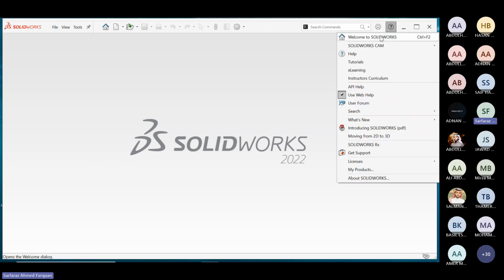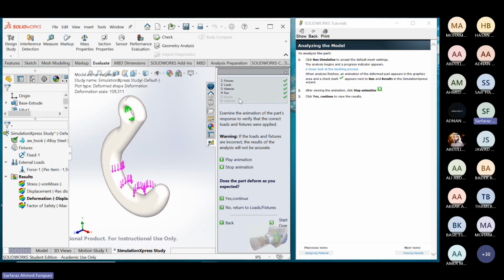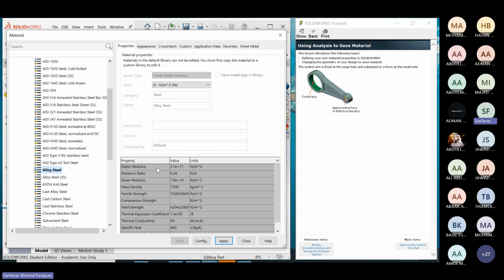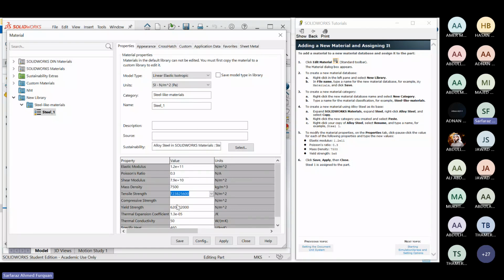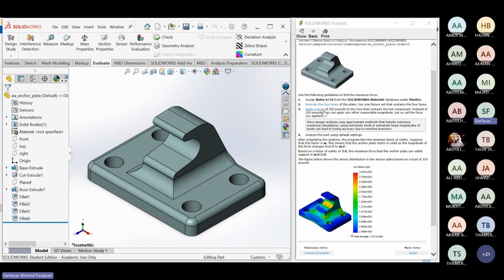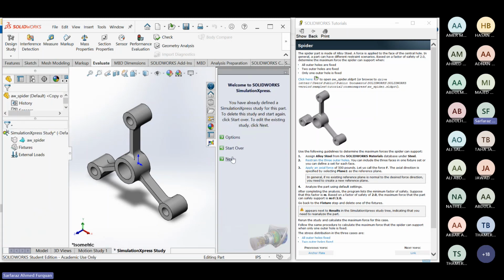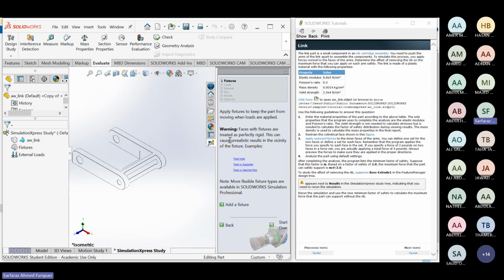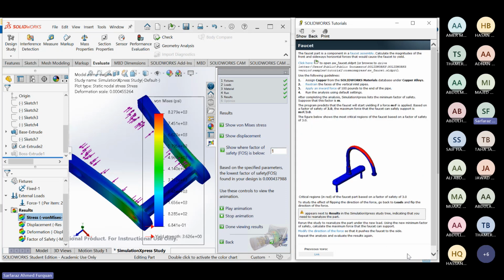Stress Analysis using SolidWorks SimulationXpress